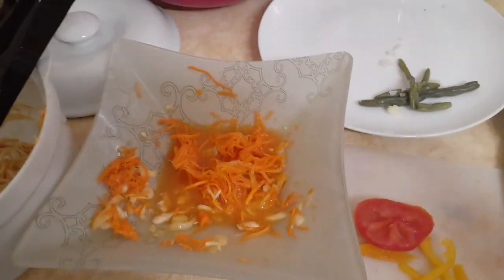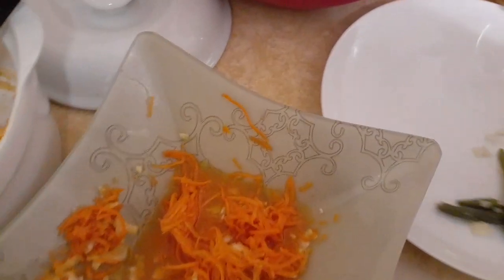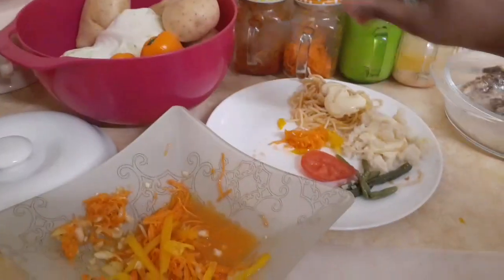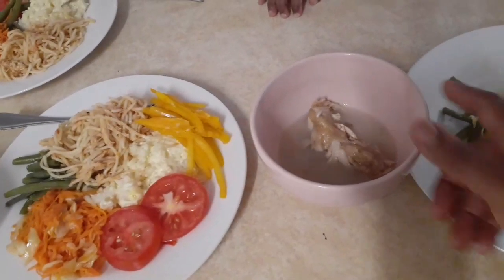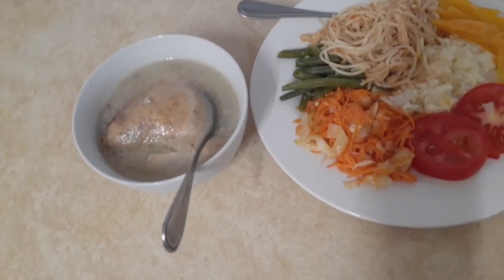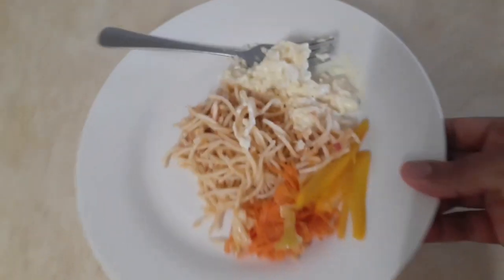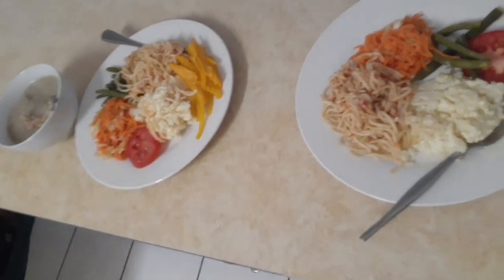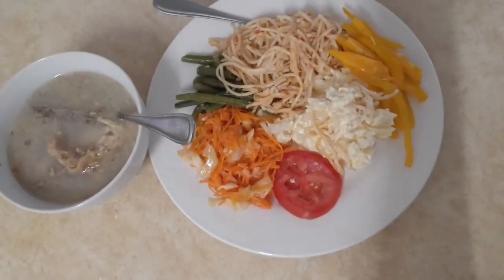We love cooking and baking. "Food "(1)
I feel great when I cook and bake.